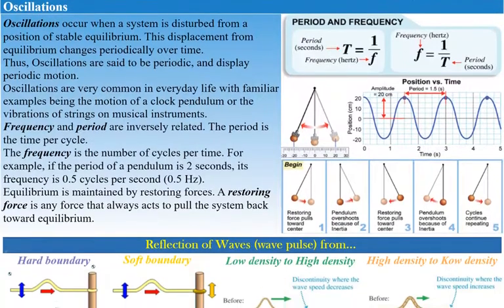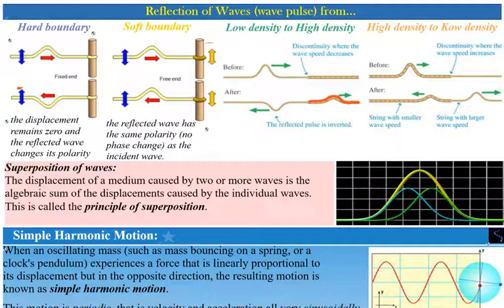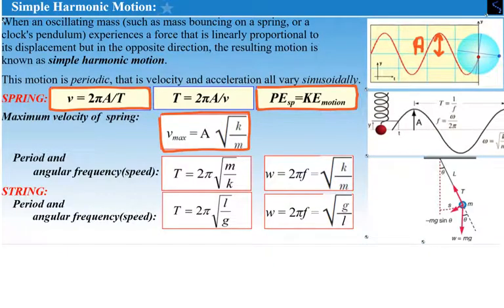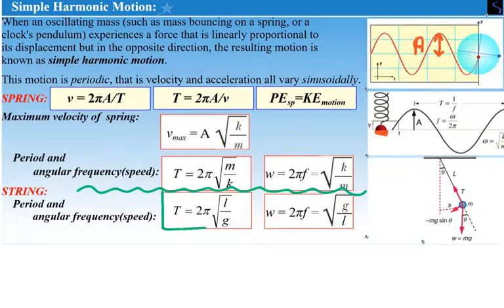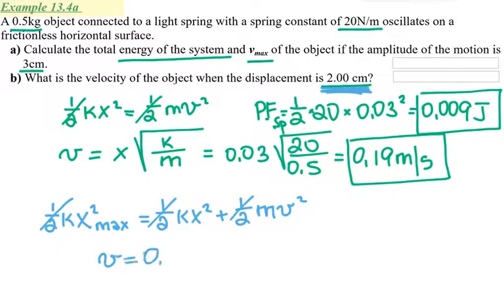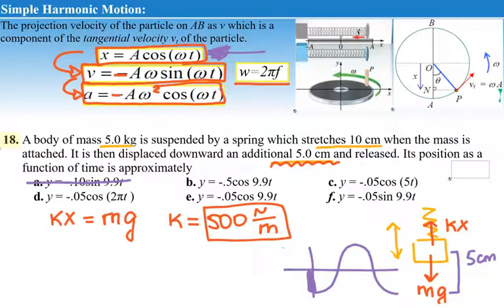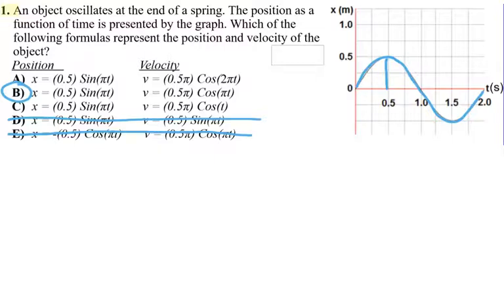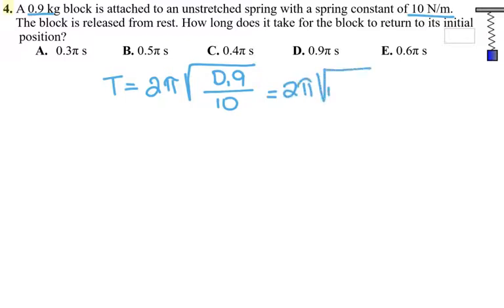AP Physics 1 - Waves And Oscillations 2 - Intro To Simple Harmonic Motion